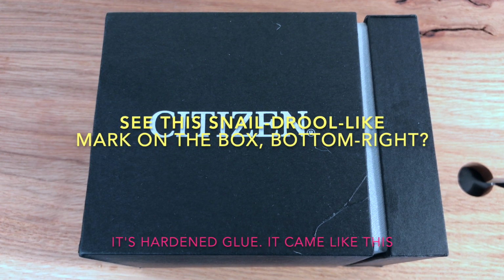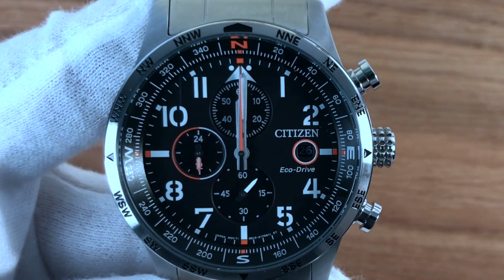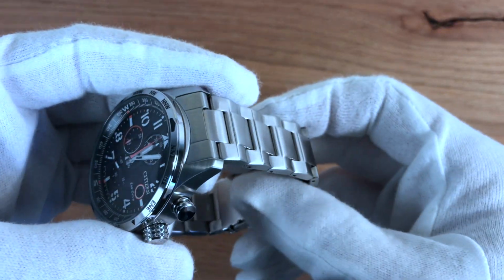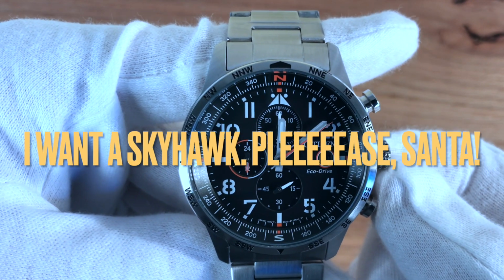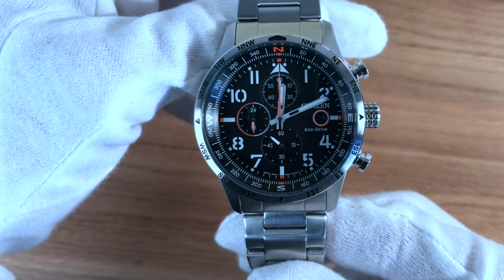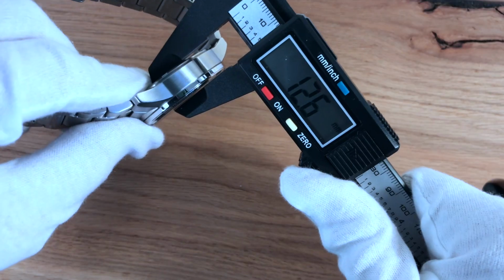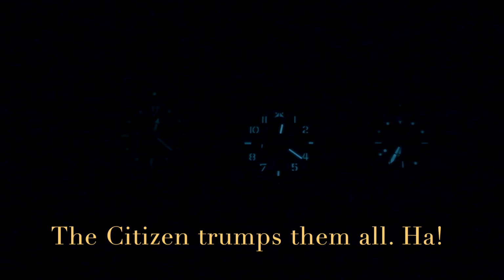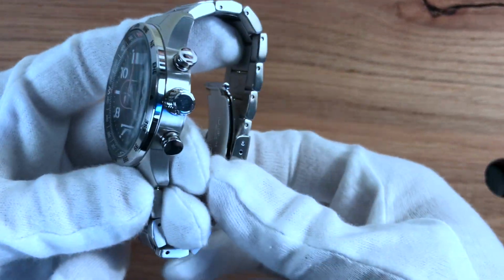Citizen EcoDrive Pilot Yada-yada, honest review. If I may say so. (Citizen CA0790-83E)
The Citizen Eco Drive Pilot watch CA0790-83E is a seriously cool watch that won't break the bank.
And here you have a nice review of it. A very nice review, if I may say so. It's nice, this review, I mean. Watch it, c'mon.

Almost forgot: the weight of this watch is approx(imately) 150 grams.
And yes, I know that "accurate" is spelled with two "c"s, but, hey, misprints happen.

00:00 The box
01:01 Just out of the box
01:42 The Dial
03:03 The Crown (not the series)
03:20 The Case
03:39 The Clasp
04:01 The Bracelet
04:41 The Pushers (as in... buttons, what did you think?!)
05:16 The   Thing round and round the bezel
05:33 The chronometer accuracy
06:19 The Compass thing, there
07:20 The only thing that bugs me (date window. minuscule)
08:07 Measurements (Uh! Almost forgot: the weight of this watch is approx(imately) 150 grams)
09:11 Wrist shots galore
10:28 Lume battle with Casio Marlin (Casio Duro) and 1994 Tissot
12:24 More chit-chat, repetitions of things I've already said, and still more wrist shots. Oh boy.

 @CoolWatchReviews @G SHOCK 4 Watches @GESGSHOCK​